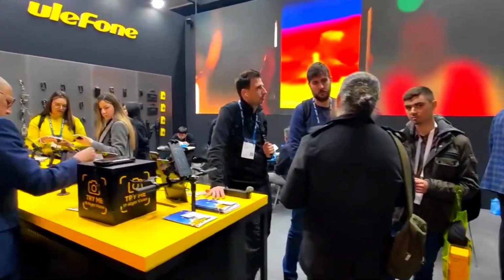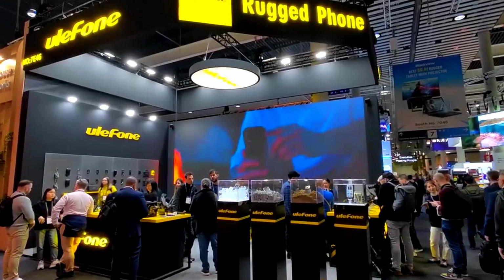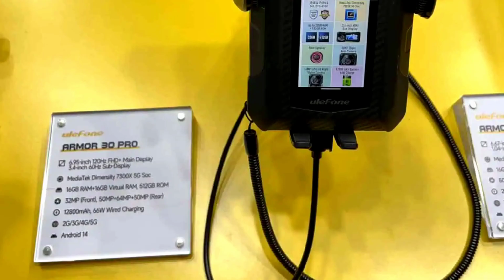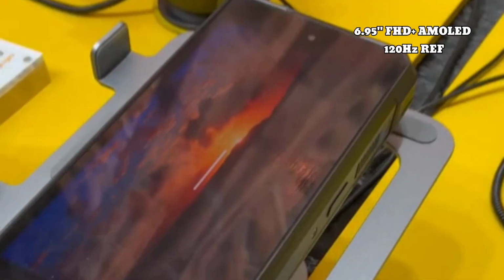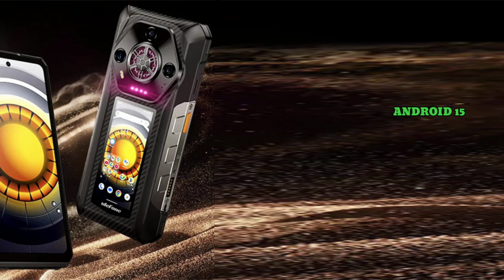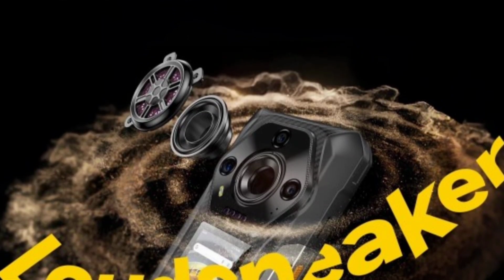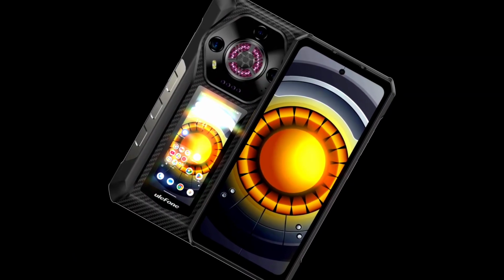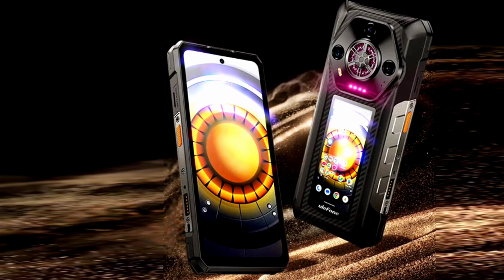Ulefone Armor 33 Pro - 3.4" Rear Display 5G Rugged Smartphone 🤯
Ulefone Armor 33 Pro 5G Rugged Phone with a large 3.4" rear AMOLED display...

The Ulefone Armor 33 Pro is one of the most unique smartphones ever released, it has a large 3.4" rear display, equipped with a monstrous 25,500 mAh battery with 66W fast charging and reverse wired charging support, which means you could use the smartphone to charge other devices, it's also equipped with a competent 5G processor and more...

Ulefone would also launch the Armor 30 Pro which is very similar to the Armor 33 Pro, just like the Armor 33 Pro, the Armor 30 Pro also has a large 3.4" AMOLED rear display